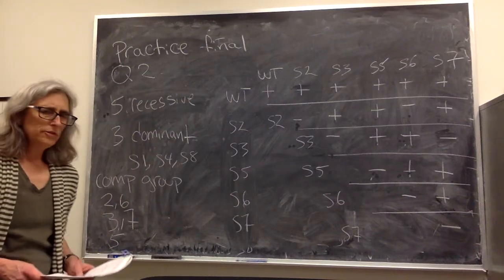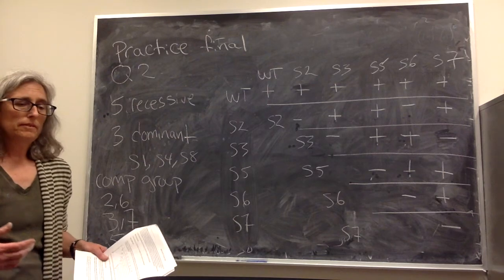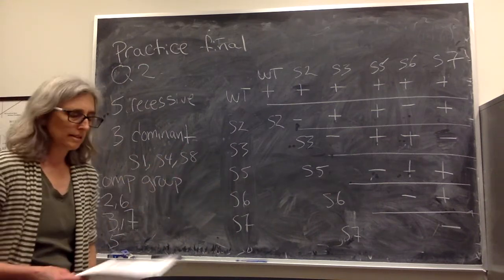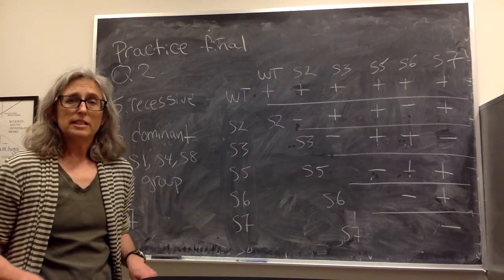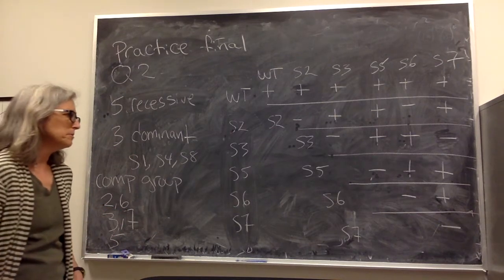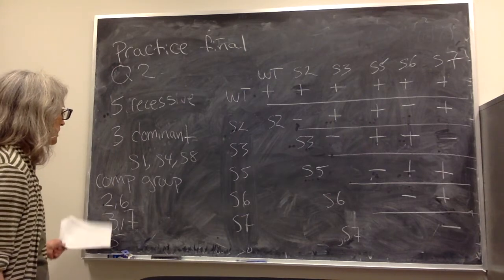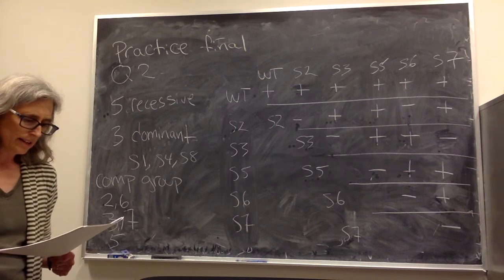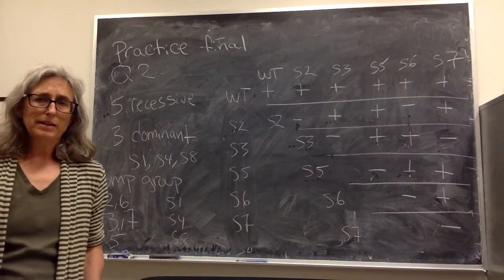Practice final Q2c - Complementation test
Following appropriate crosses, you determine that you have identified 5 recessive and 3 dominant  suppressors. You cross these strains to wt and each other and see the following (+ is phenotype of starting stock; - is suppressor phenotype):

wt s1 s2 s3 s4 s5 s6 s7 s8
wt + - + + - + + + -
s1  - - - - - - - -
s2   - + - + - + -
s3    - - + + - -
s4     - - - - -
s5      - + + -
s6       - + -
s7        - -
s8         -

From this analysis indicate the minimum and maximum number of genes defined by these mutations: